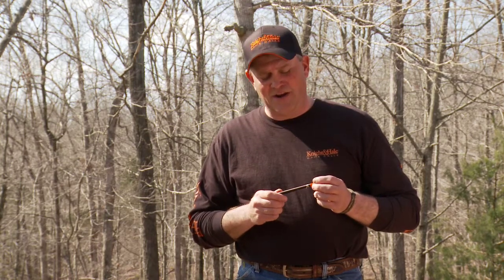The Shaft Predator Call